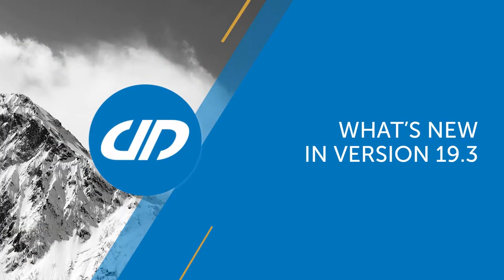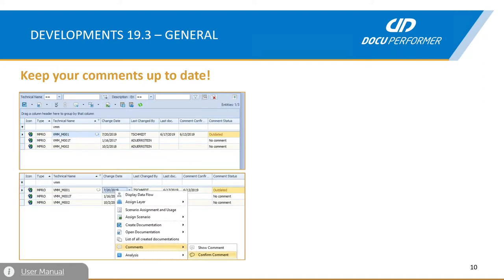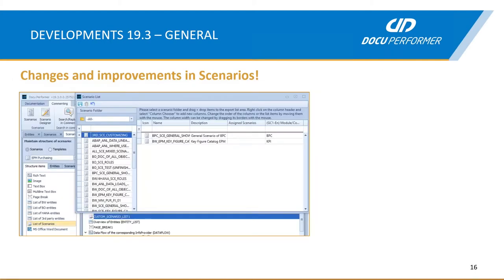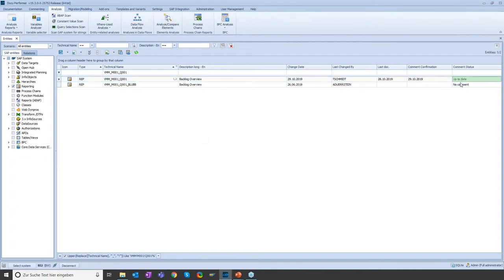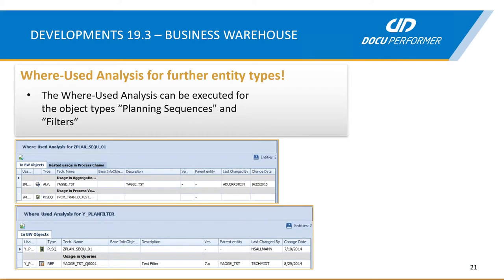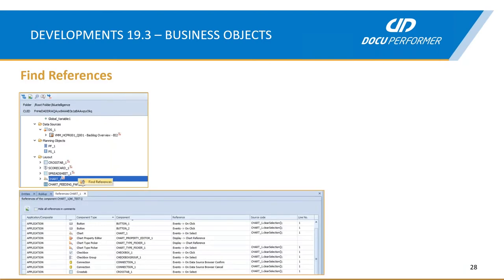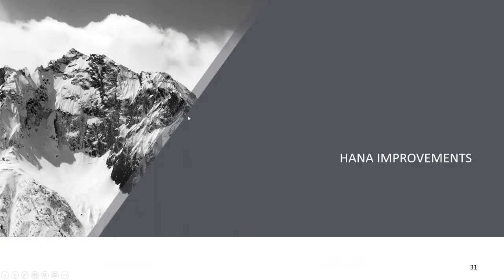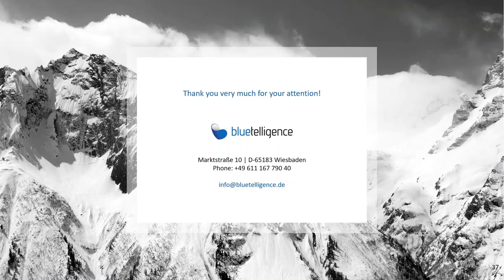New in Version 19.3: Improvement of Performance, Rework Comment Status, Optimizations in BW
In this video we show you all new features in Docu Performer from Release 19.3.